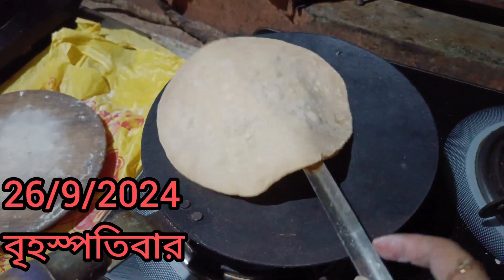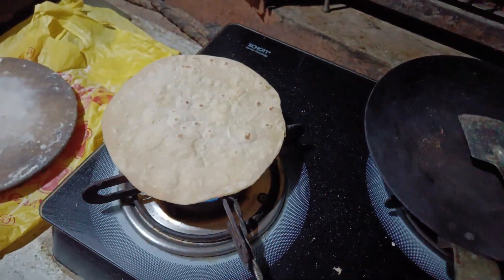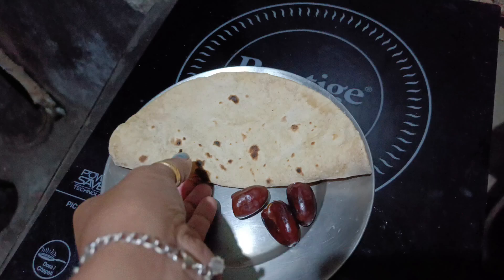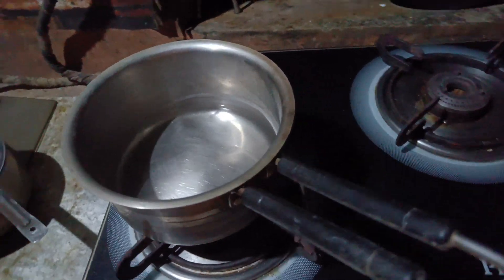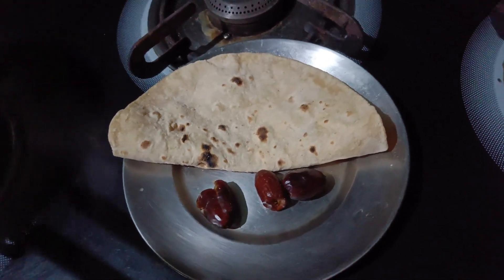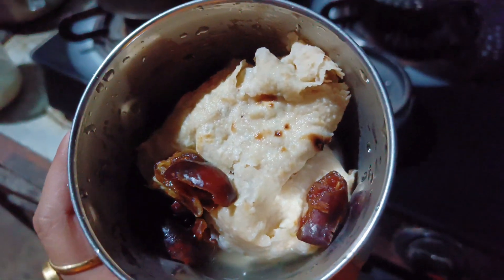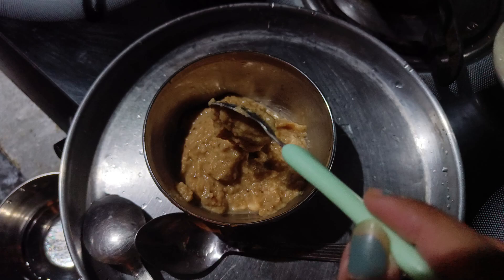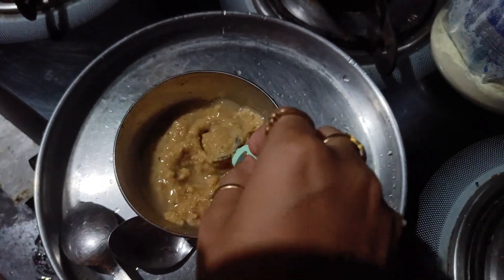৮ মাসের ছোট্ট সোনা আমাকে আমি রাতে কি খাবার খেতে দিই।।🤱🤱🤱🤱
❤️❤️❤️Hi  this is ❤️mind The Eye Vlogs ❤️ YouTube channel. Here you can enjoy my daily lifestyle, fashion and beauty, short tour, traveling, cooking through vlogs.

TYTLE -৮ মাসের ছোট্ট সোনা আমাকে আমি রাতে কি খাবার খেতে দিই।।🤱🤱🤱🤱

Hope you can enjoy. Cheers.❤️❤️❤️❤️